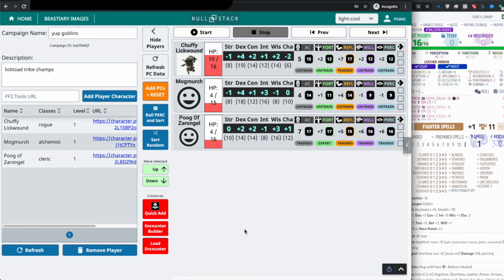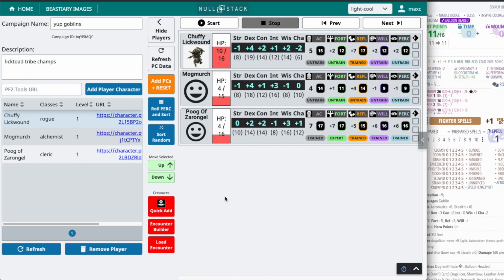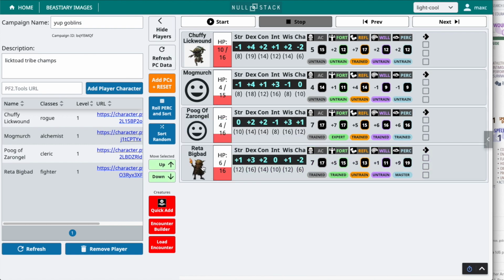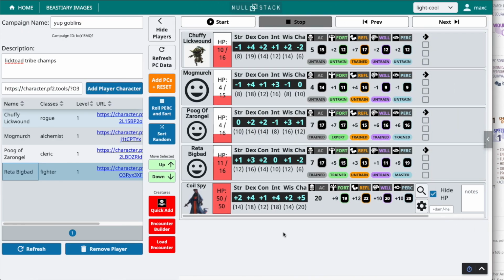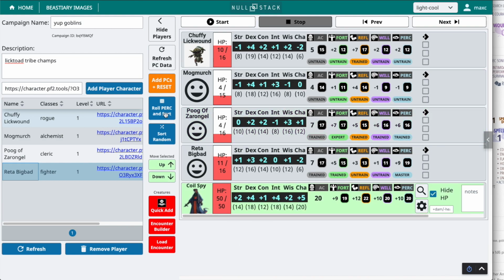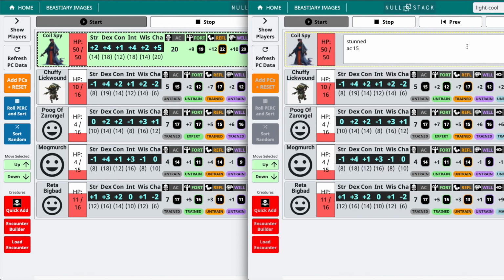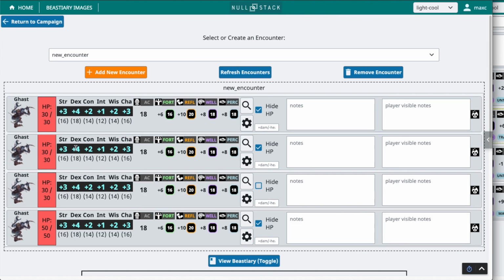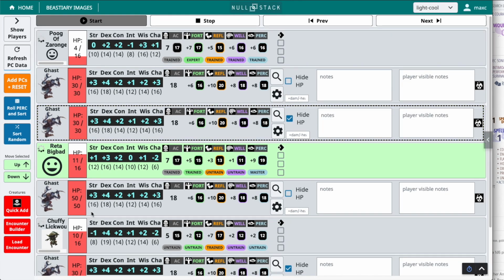My new Pathfinder 2 Encounter Manager project!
Its ready!

I've been working on an encounter manager for Pathfinder 2 that works in conjunction character sheets.  I wanted something relatively simple to alleviate some of the more tedious tasks of managing a session.

Core features include:
See your player's pf2.tools character stats in real time,
Create encounters pulling data from the official beastiaries,
Save and load planned encounters,
Track creature HP and statuses,
Track and manage turn order,
Auto roll and auto sort turn order based on characters perception or other stats/skills.